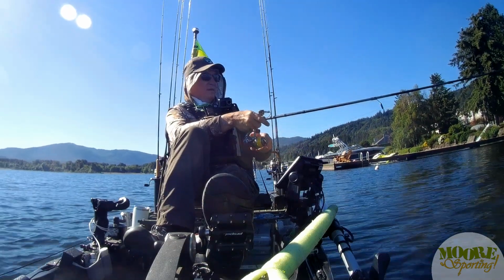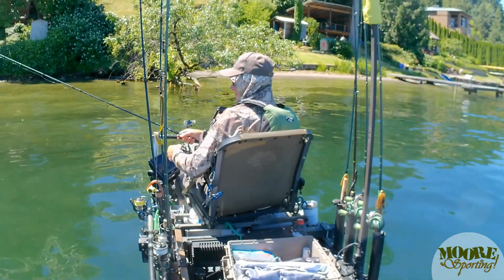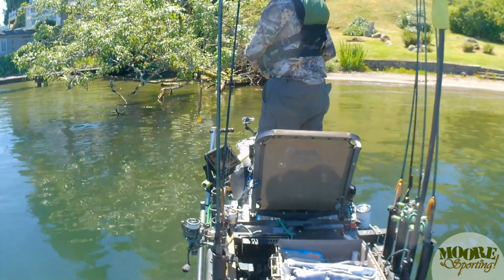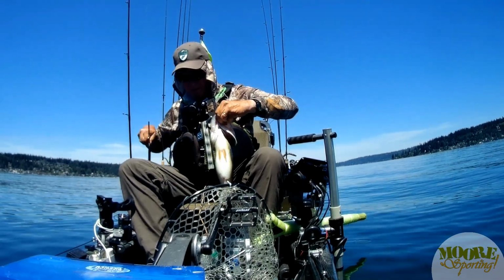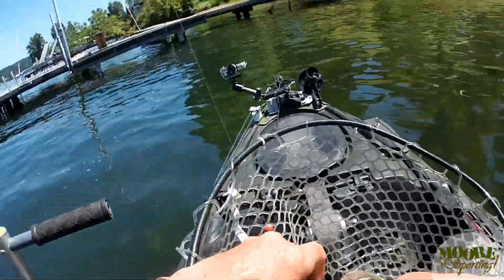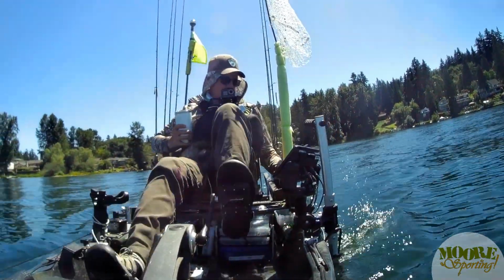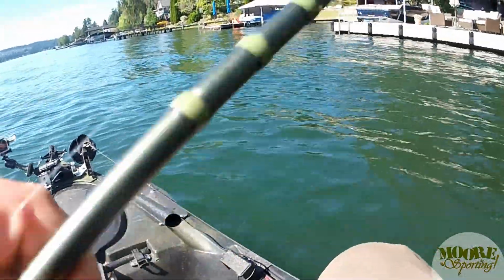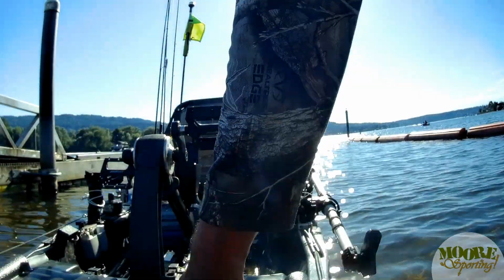Catching Bass on Lake Sammamish in Late June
(Filmed on June 24, 2024) Yes Sammamish bass can be challenging but with optimism and persistence they can be caught. I share how I approached this difficult day and still persevered.